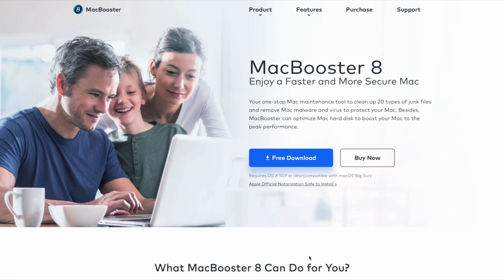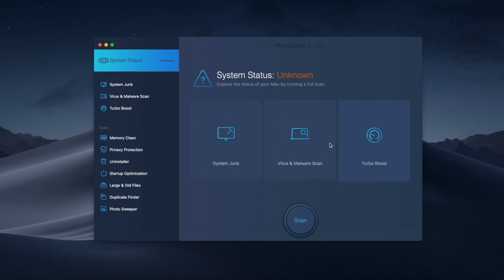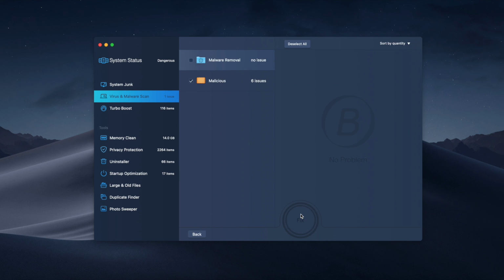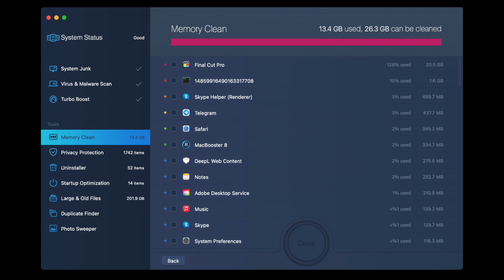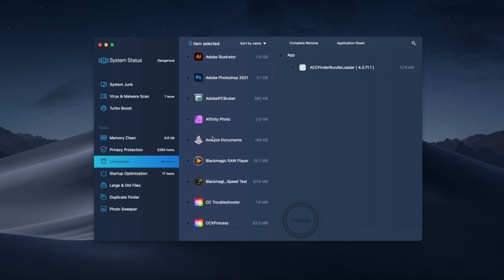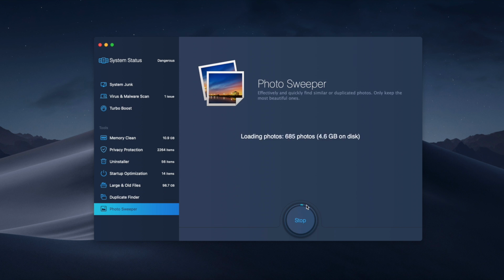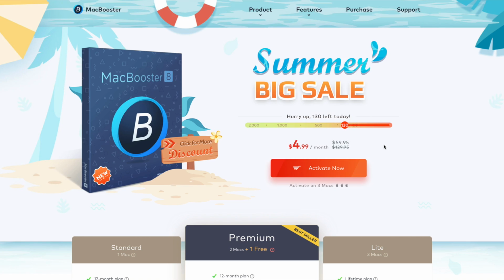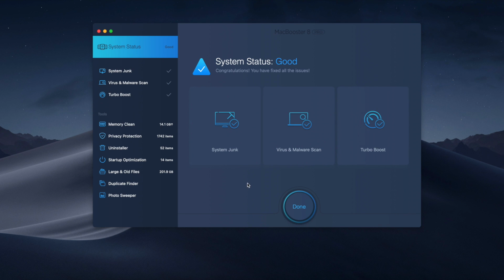IObit’s MacBooster review | Win a MacBooster license and optimize your macOS!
⚡️link to get MacBooster⚡️

🔥Do you want a copy of MacBooster? We run contest for the first 100 likes:
- make a comment or feedback for current video

We will give away randomly 10 copies of MacBooster!

Everything you’d like to know about IObit’s MacBooster – one of the most popular optimization tools for MacOS!

🕒Timecodes🕒
0:00 – Intro
0:55 – Contest
1:15 – Main tools
2:55 – Extra tools
5:55 – Price
7:10 – Conclusion